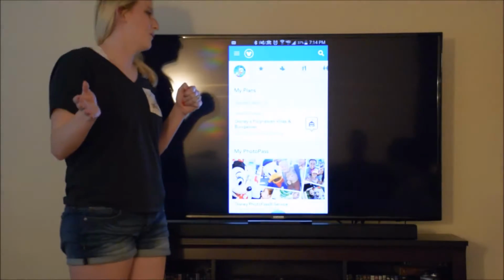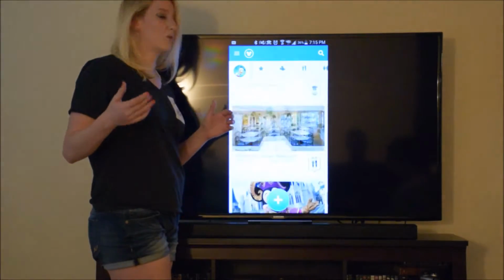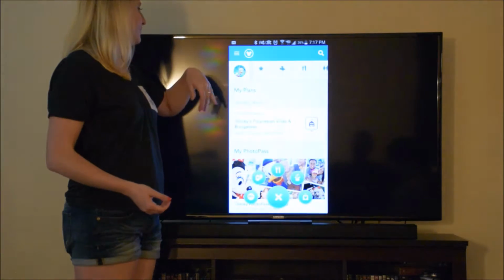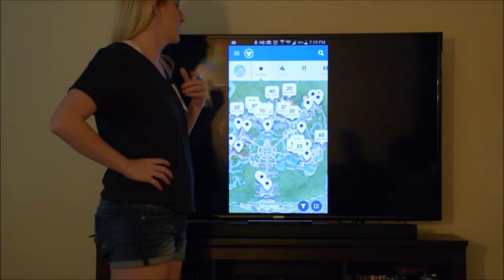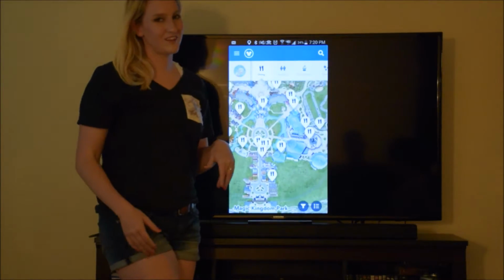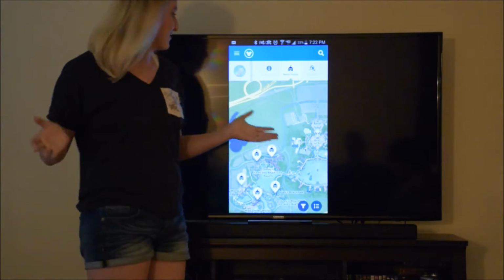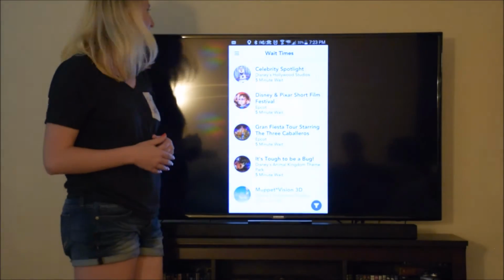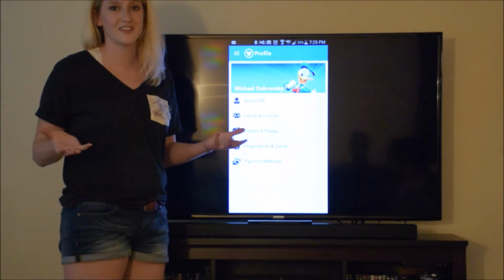Disney by Design Episode 7 - A Guide to the My Disney Experience App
Mike and Lauren walk you through using the My Disney Experience App as a tool for planning and enjoying your Disney World Vacation.